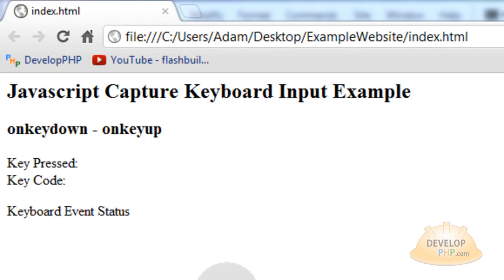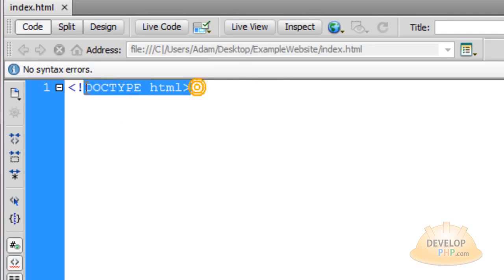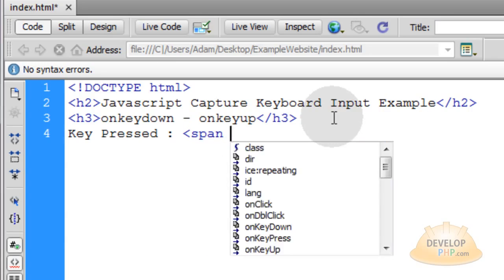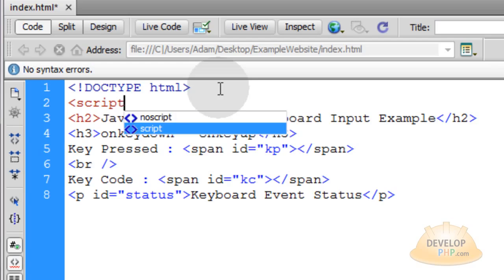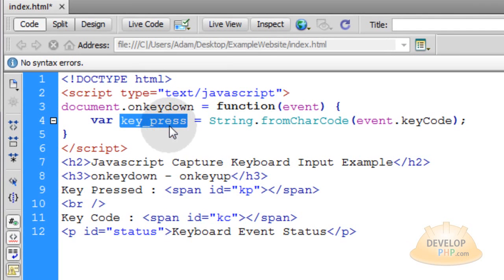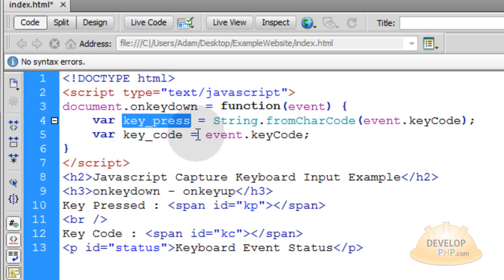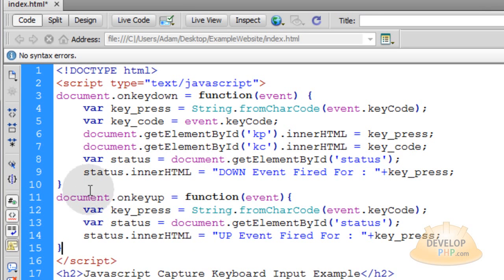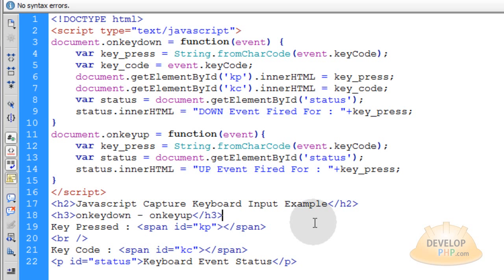Javascript Capture Keyboard Input Tutorial HTML Application Programming